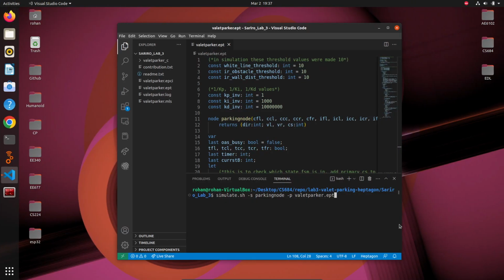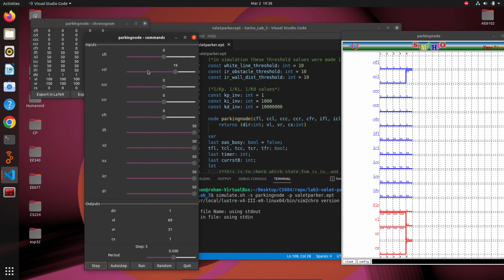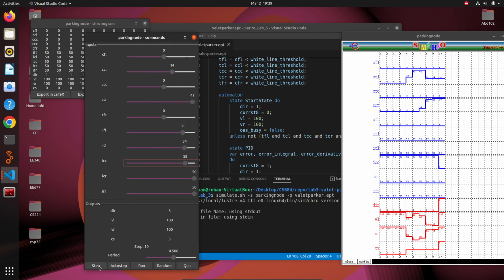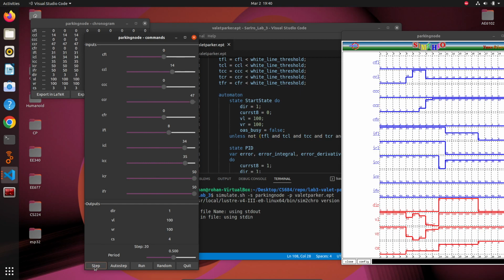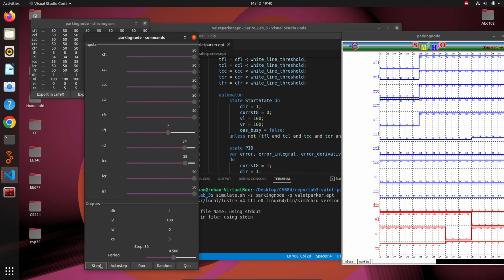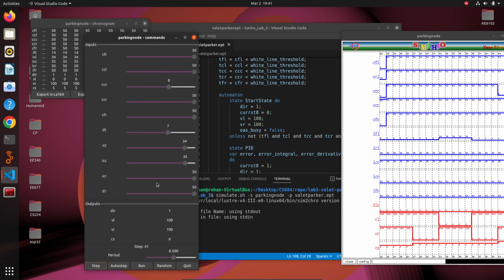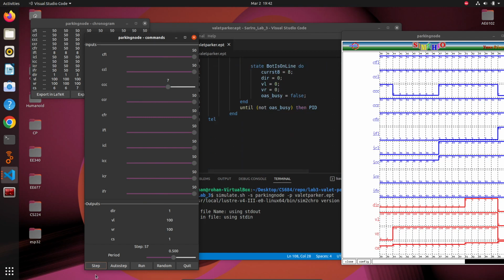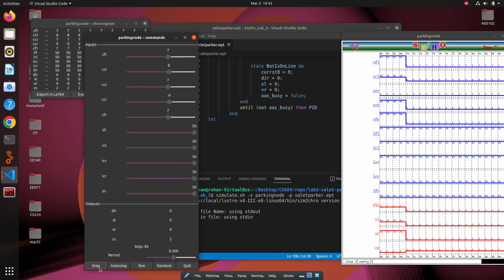CS 684 - Lab 3 - Heptagon Implementation of Path Follower and Obstacle Detection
Team Sariro - Rohan Kalbag, Rishabh Ravi, Sankalp Bhamare